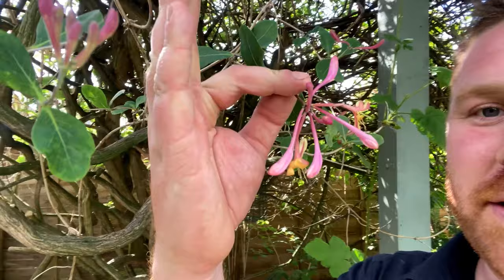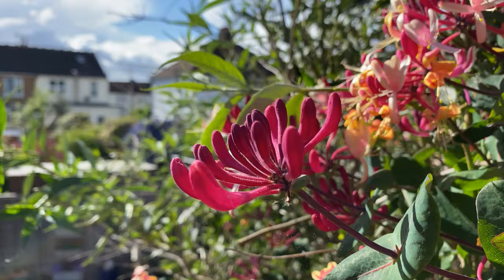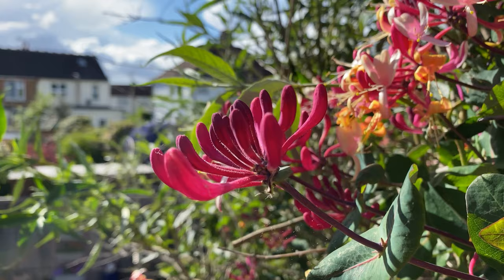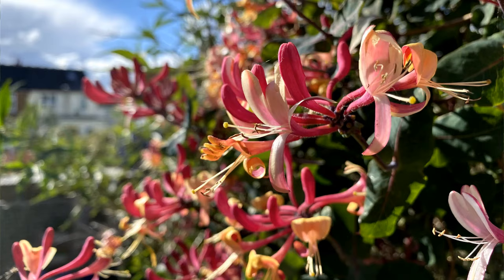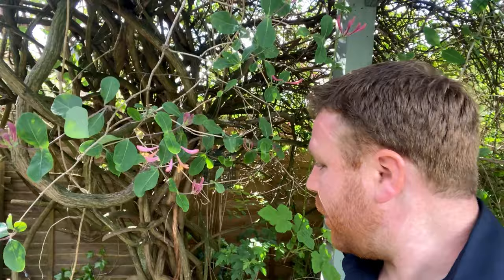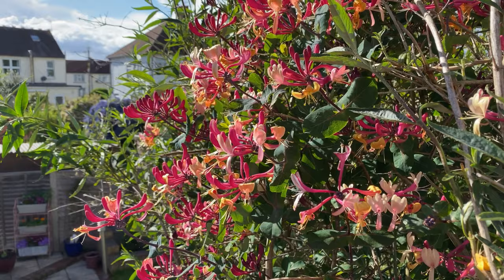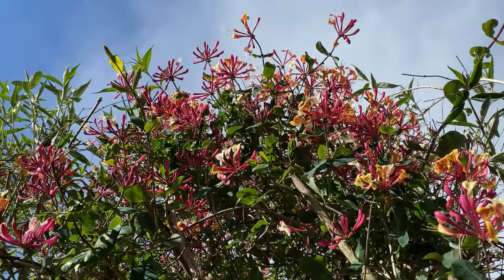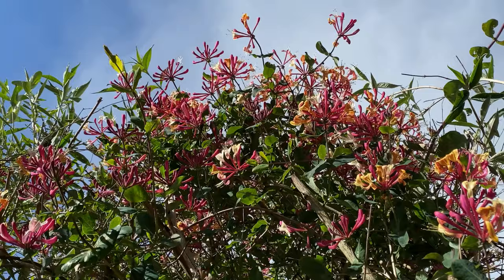Honeysuckle - One Of The BEST Climbers For Your Garden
Gardening for Wildlife - In this video, we look at why Honeysuckle is so good at attracting wildlife to your garden.

To find a vast array of wildflowers, pond liners, bird food, habitats and more, please see what we do here:

Many thanks,
Joel Ashton